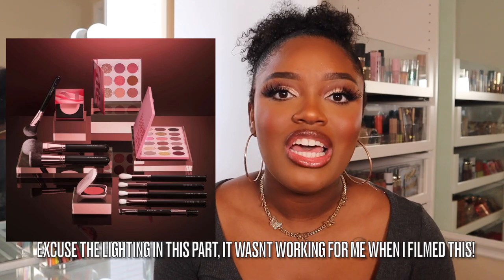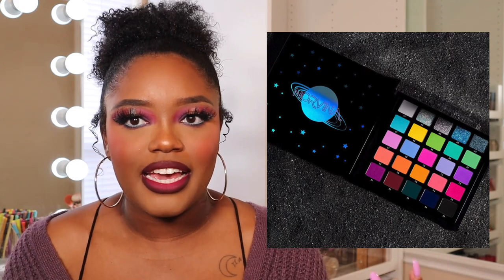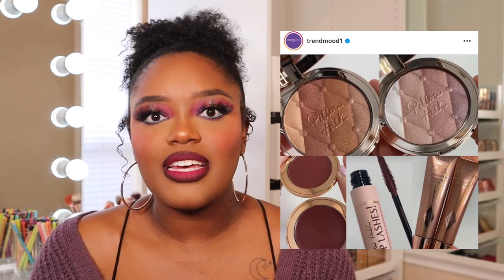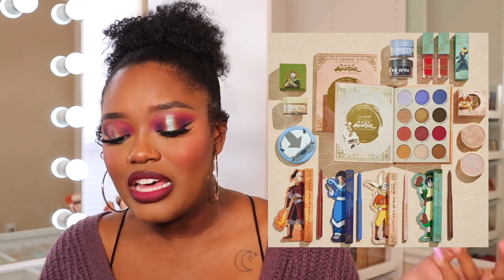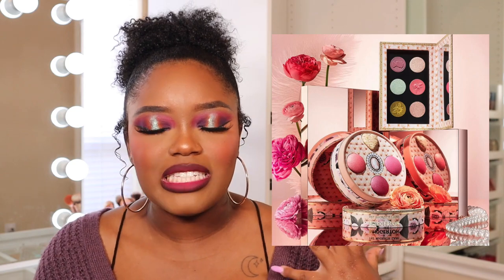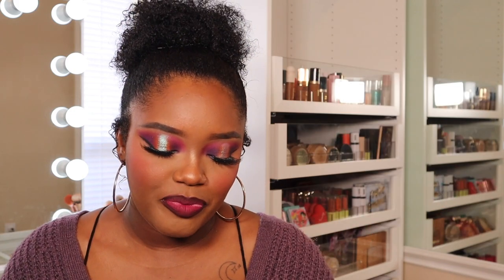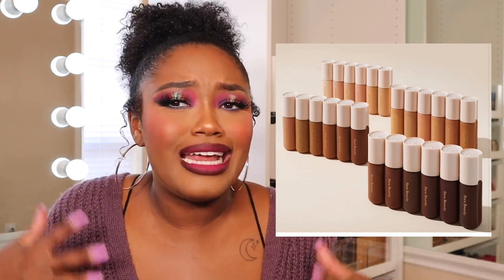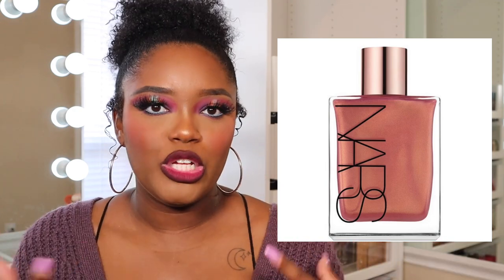NEW MAKEUP RELEASES! | PURCHASE OR PASS?! #6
Lets get into some of these new makeup releases! We have so many to dive into!! So lets do it!

MAKEUP I'M WEARING:
- elf cosmetics cookies 'n dreams putty primer $9
- one size bbb cream (shade: dark 1) $33
- one size buttersilk concealer $25:
- huda beauty setting powder (blondie):
- juvia's place bronzer duo (dark) $18
- danessa myricks cream bronzer (deep):
- jaclyn comsetics loose blush (love language) $30
- juvia's place the tribe vol. 2 highlighter
- juvia's place culture palette $36
- one size point-made liquid liner (black) $19
- morphe make it big mascara $12
- mac cosmetics lip liner (nightmoth) $19
- jaclyn cosmetics liquid lipstick (you guys) $20:
- jaclyn cosmetics liquid lipstick (i'm in it) $20:

Tatianna Anesa
P.O. 3041